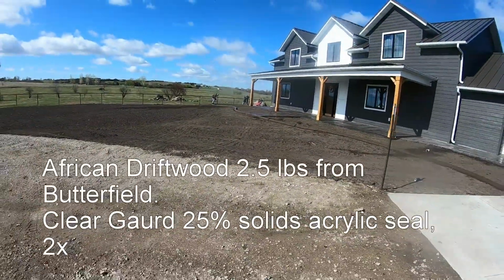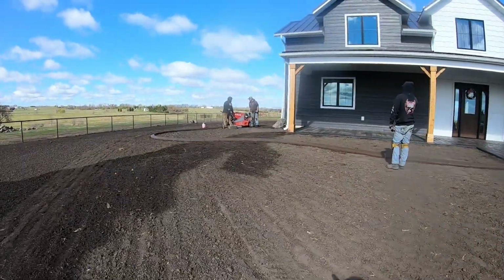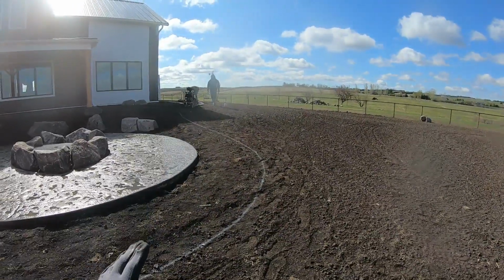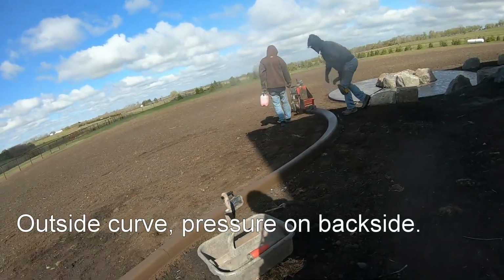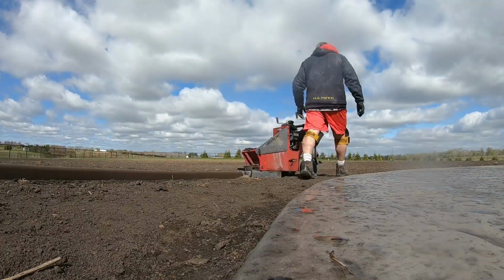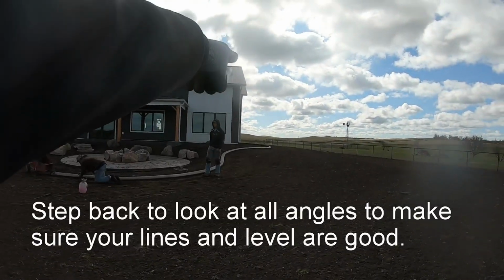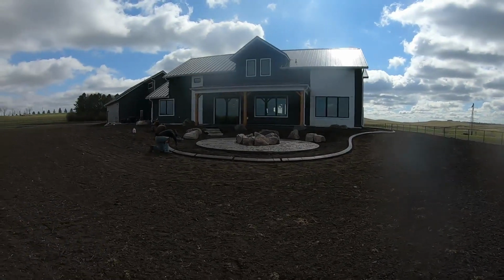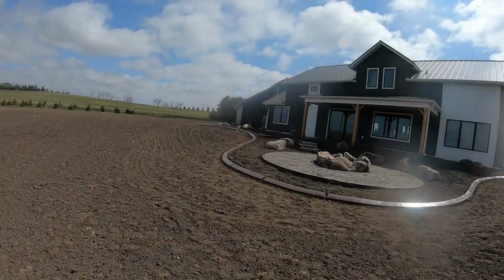Landscape Curbing with Valley Borders/Borderline. 650 ft Colored curb.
This install has a bit of everything.  Long flowing lines, wrapping patio, drainage, routines, and setup.  If you would like to see all our other training vids please visit curbuniversity.com.  This job completed with a Borderline Sting and Piledriver XL.  Lonnie Shereck and Valley Borders Custom Curbing out of Bismarck, ND.